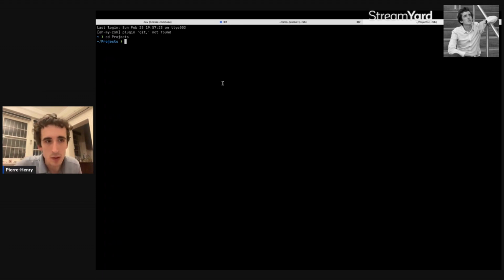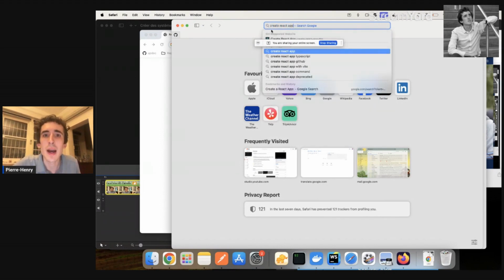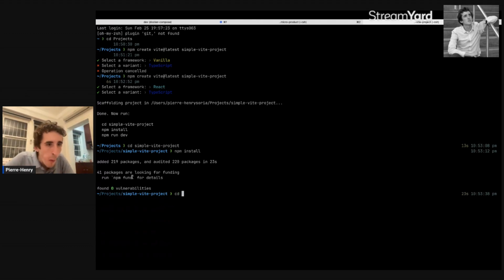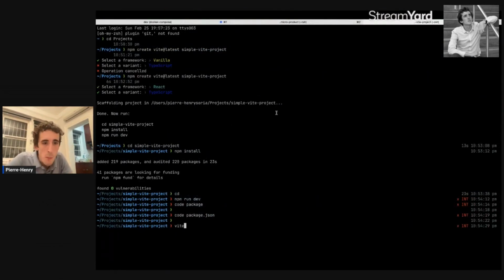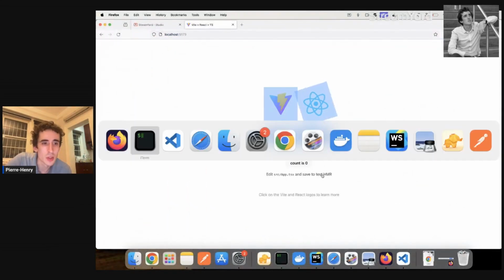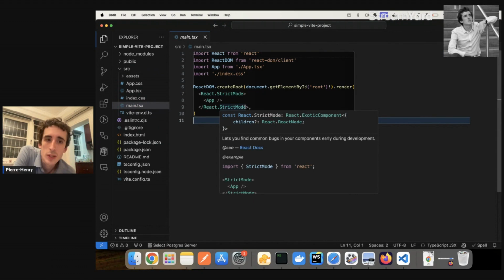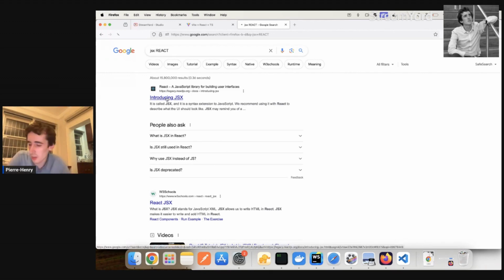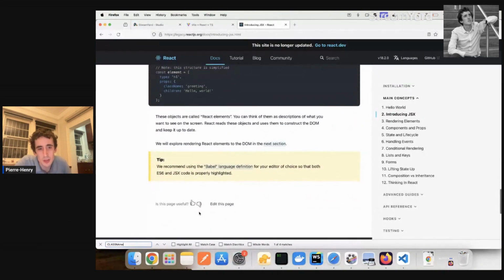Build something with Vite